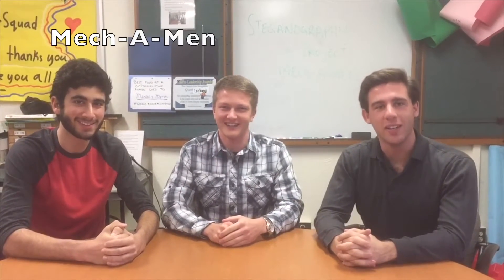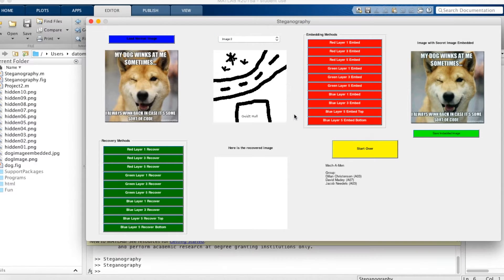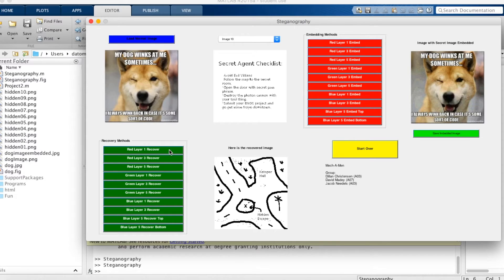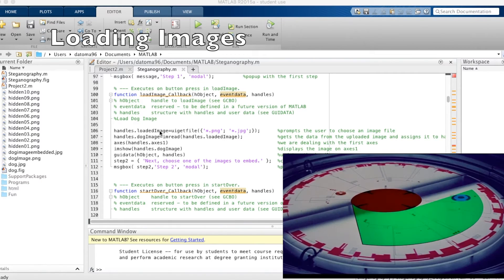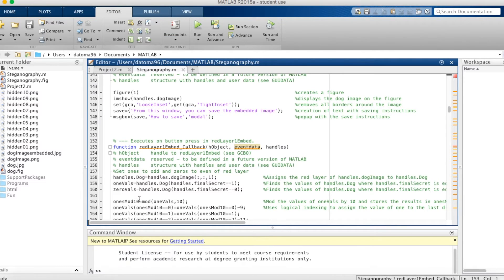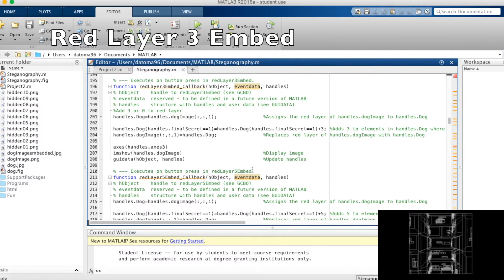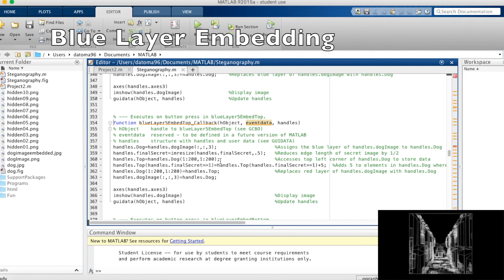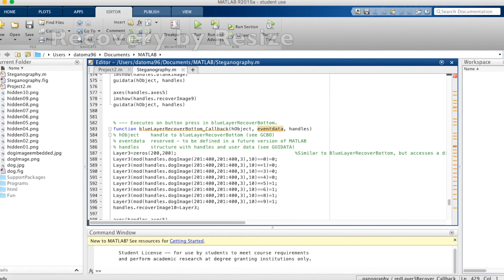MATLAB Steganography Project -- Star Wars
ENG6  MATLAB Final Project:  Steganography
*The process of embedding secret images within another image.
*Up to 10 Methods!

STAR WARS:
The Dawn of the Rebellion:
Order 66 has been fully executed and the Republic is no more.  The Empire is now battling against a group known as the Rebellion.    The Rebels employ MATLAB specialists to encode hidden messages for their forces to combat the Galactic Empire.  The following is an instructional video on how to code and properly use the Rebellion's classified communication system for its forces.  New recruits will learn how to operate the GUI and code classified images that can be recovered by fleets in nearby star systems.  Now our new recruits await their training...